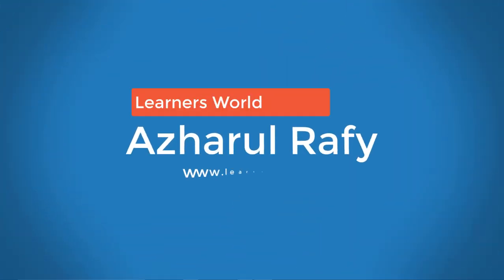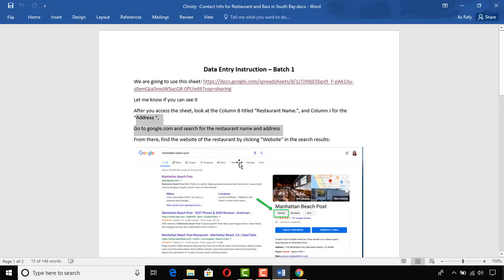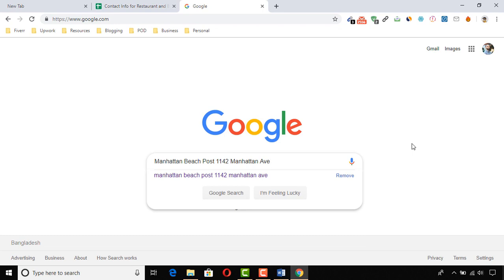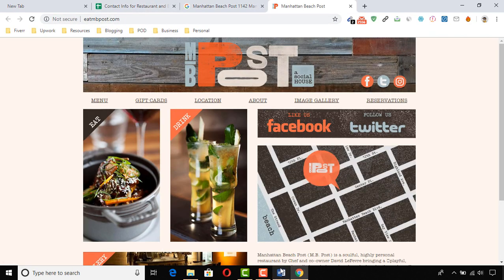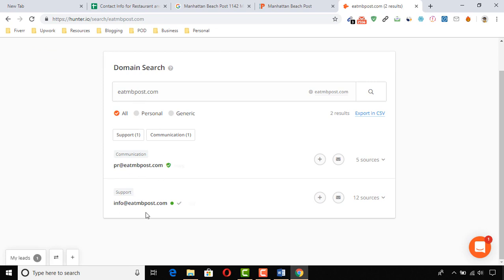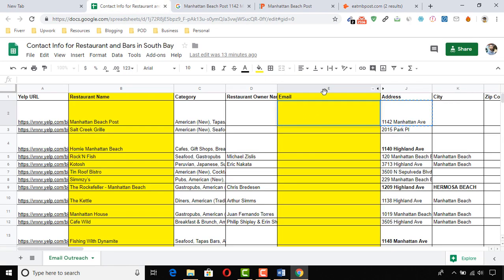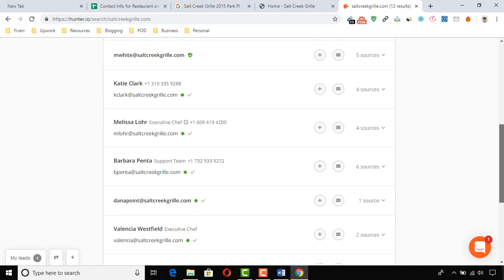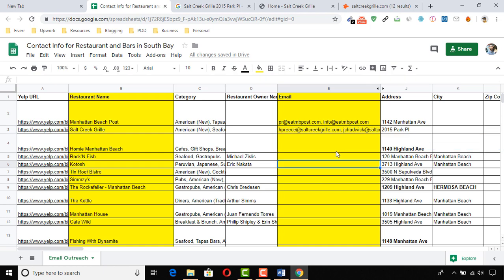Data Entry Work Demo for BEGINNERS | Make Money Online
Microsoft Word Course (FREE for 30 days)
Microsoft Excel Course (FREE for 30 days)
Become a Freelancer (FREE for 30 days)

From this video, you will know - how a client provides us instructions for a Data Entry project and how we work and complete the project for them.

In this data entry tutorial video, I showed how to earn money easily by doing easy copy pasting jobs online.

Work from home data entry jobs are the easiest way to make money online, if you know basic about internet, relevant skills and freelancing industry, you are all up to start earning money online by providing data entry services to clients.

Learn how to do data entry jobs online and make money easily:

Online Data Entry Work - Best Tutorial For Beginners - How to Do Data Entry Jobs Live

How to do Data Entry Works Online - Where To Find Data Entry Jobs and How to Apply to Get Hired

Data Enrty, Web Research and Lead Generation Tutorial - How to find Leads on Linkedin and Find Emails - Upwork Live Project

Check out other video tutorials:

Fiverr Tutorial 2 - How To Setup a Complete, Professional, Attractive Profile on Fiverr

Fiverr Tutorial 3 - Get High Ranking on Fiverr Search Result | Gig on First Page SEO

Kind Regards,
Azharul Rafy